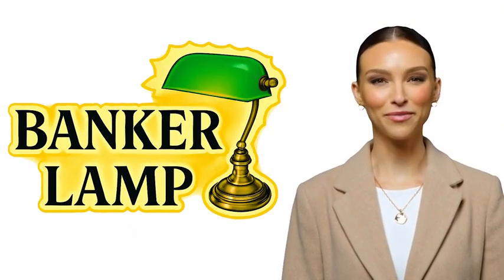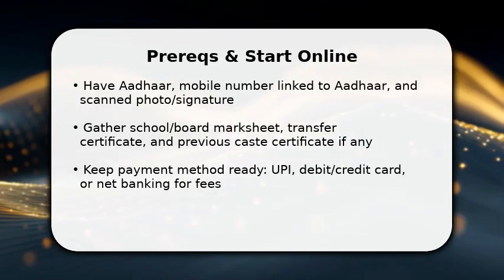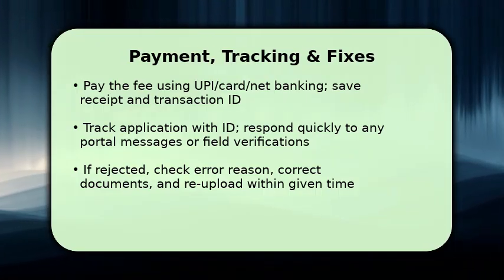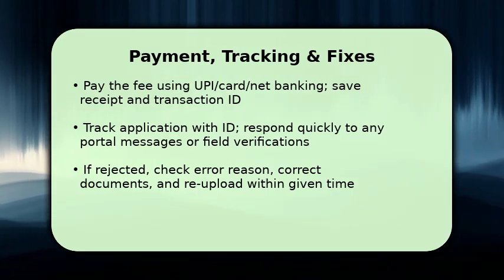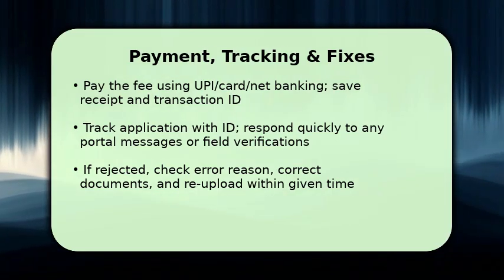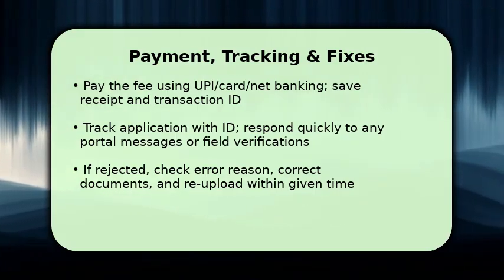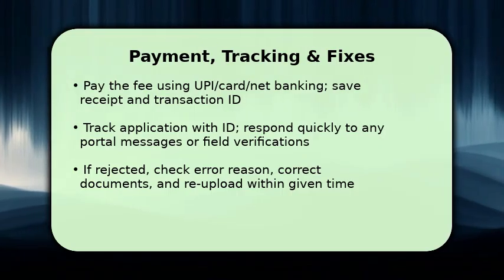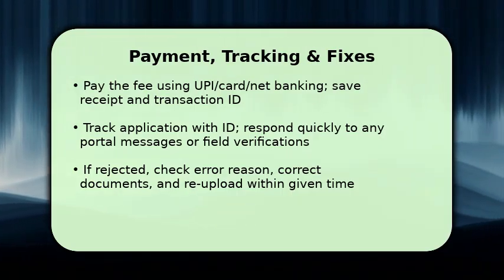How to Apply Cast Certificate Online in Bihar (full Guide)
How to Apply Cast Certificate Online in Bihar (full Guide) | 🔒 Surfshark VPN Deal — Stay private and secure. $1.99/mo + 3 Months Free ▸

Discover the step-by-step process of applying for a cast certificate online in Bihar with our comprehensive guide. Navigate through official channels, understand eligibility criteria, and complete your application efficiently.

apply bihari caste certification, online caste status India, Bihar cast certificate process, how to get Bihar birth certificate, caste information online in india